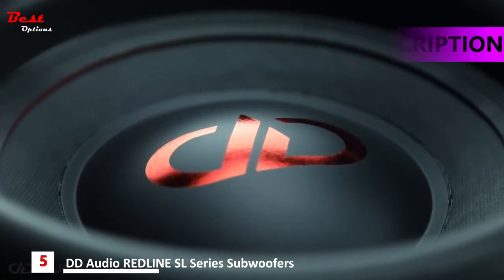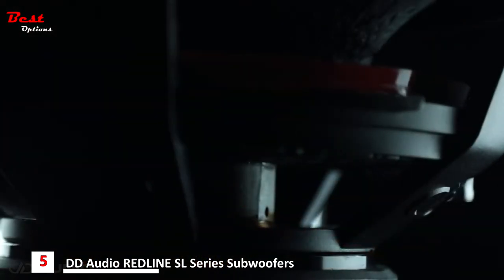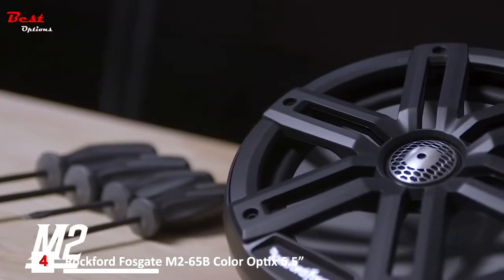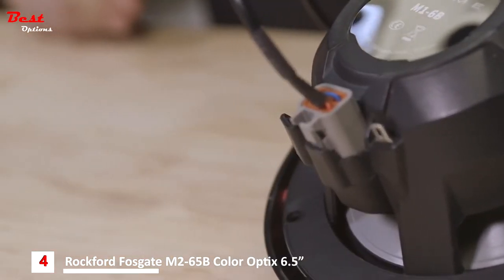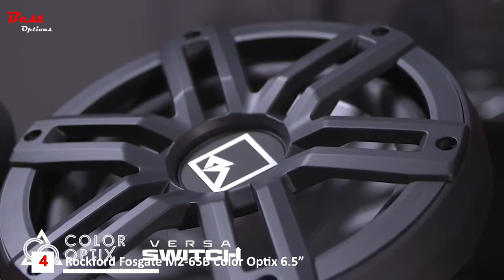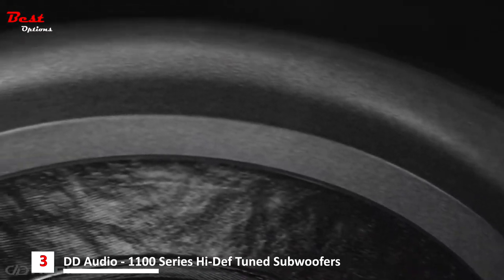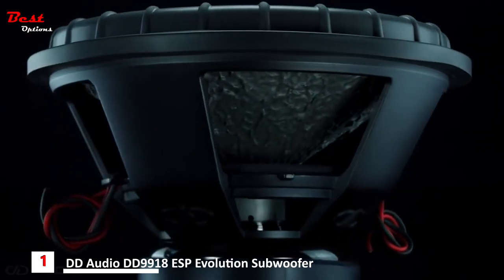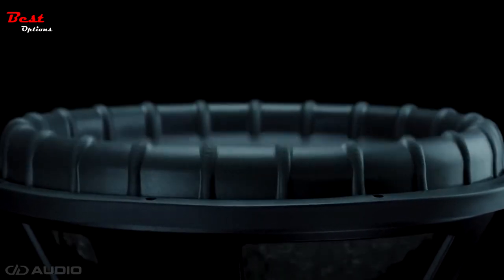Best Car Subwoofers of 2021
Best Car Subwoofers 2021
Do you need the Best Car Subwoofers? In this video, I put together a list of the Best Car Subwoofers for 2021. This is for helping you and makes an idea about this type of product!

✅1. DD Audio DD9918 ESP Evolution Subwoofer
Amazon US
Amazon CA
✅2. Eton Pw Car Subwoofers
Amazon US
Amazon CA
✅3. DD Audio - 1100 Series Hi-Def Tuned Subwoofers
Amazon US
Amazon CA
✅4. Rockford Fosgate M2-65B Color Optix 6.5” 2-Way Coaxial Multicolor LED
Amazon US
Amazon CA
✅5. DD Audio REDLINE SL Series Subwoofers
Amazon US
Amazon CA

Watch Replay Here:
00:00 Intro
00:04 DD Audio REDLINE SL Series Subwoofers
01:41 Rockford Fosgate M2-65B Color Optix 6.5” 2-Way Coaxial Multicolor LED
05:24 DD Audio - 1100 Series Hi-Def Tuned Subwoofers
06:35 Eton Pw Car Subwoofers
07:29 DD Audio DD9918 ESP Evolution Subwoofer

★Best Amazon Today's Deals
★Try Twitch Prime
★Try Amazon Home Services
★Kindle Unlimited Membership Plans
★Give the Gift of Amazon Prime
★Create an Amazon Wedding Registry
★Try Audible and Get Two Free Audiobooks